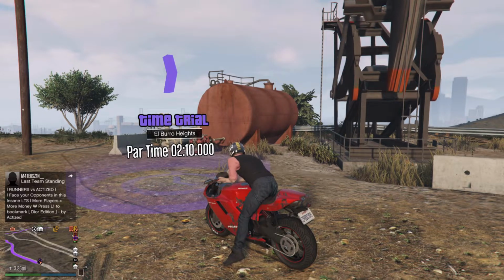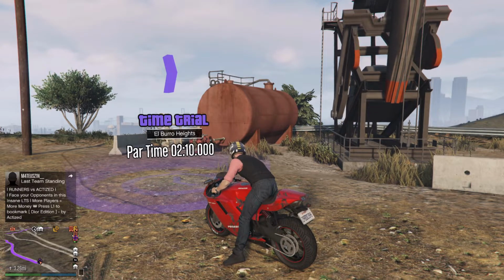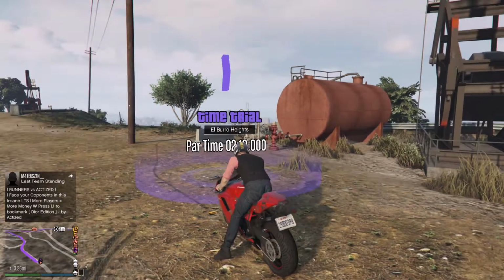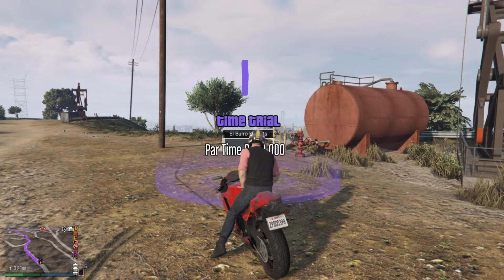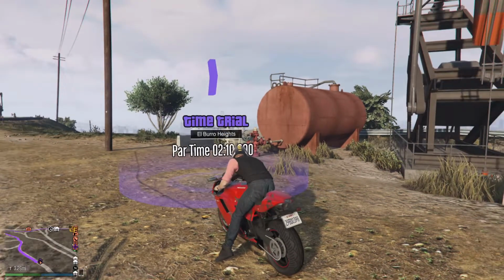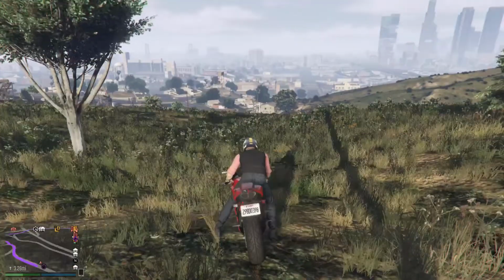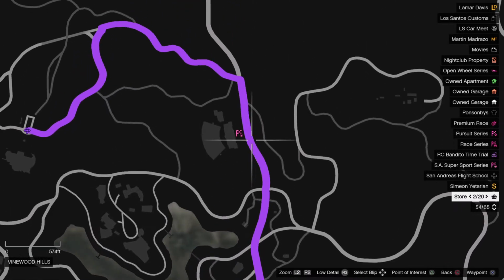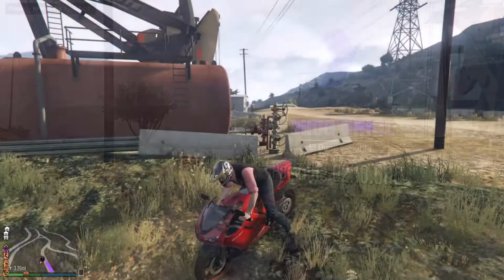GTA Online: Time Trials Reset (EASY 200K) Guide + My Route (January 13th - 19th)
What's up everybody! It's Thursday which means the time trials on GTA have been reset, definitely weird how we didn't get a reset last week but nonetheless we can an easy 200K! The vehicle time trial is actually easier then I thought it would be, the biggest challenge is the pedestrians that are out to ruin your day... For this one I use the Bati 801 which is a surprisingly a solid all around bike for it's price, I've been wanting to test it out on these time trials to see how it does and it's definitely worth a look!

Timeline
0:00 Intro
0:06 Overview + Tips & Tricks
2:39 "El Burro Heights" Vehicle Time Trial (Vehicle: Bati 801)
4:36 "Construction Site II" RC Bandito Time Trial